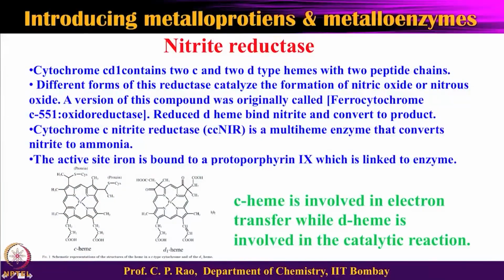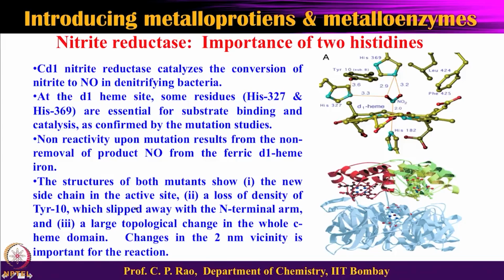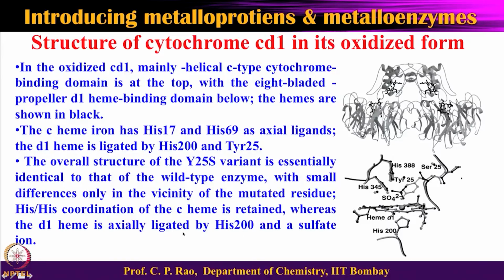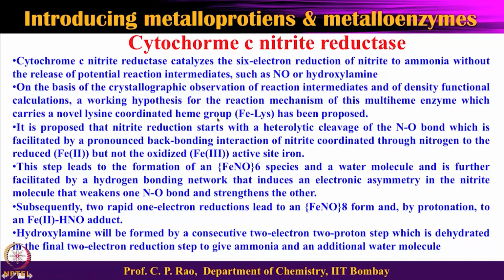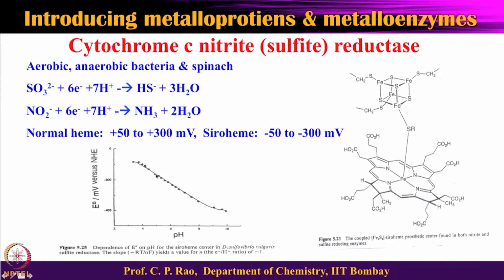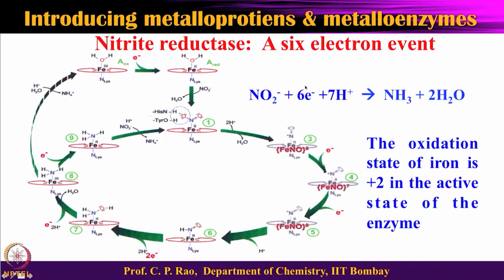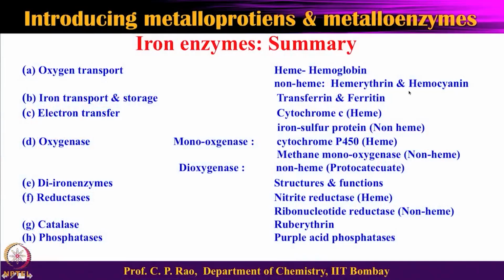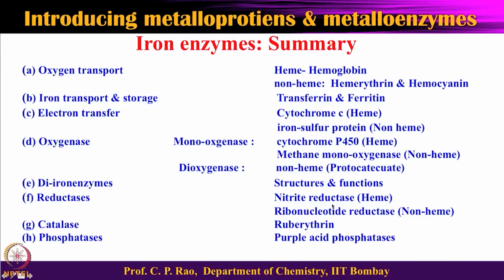Role of Iron in life - Reductases & Phosphatases - continuation